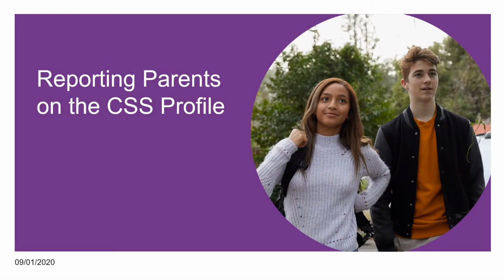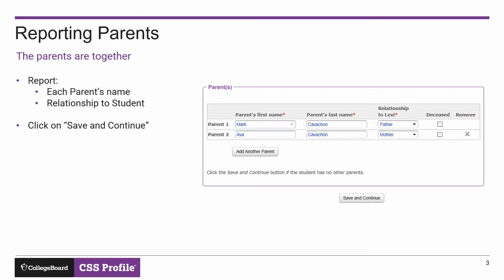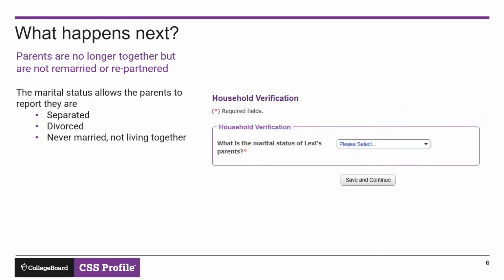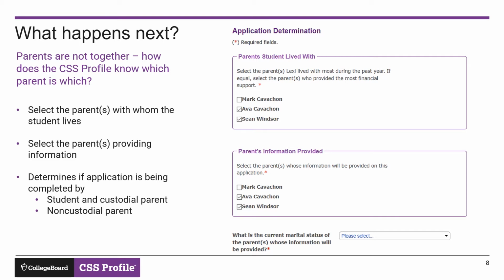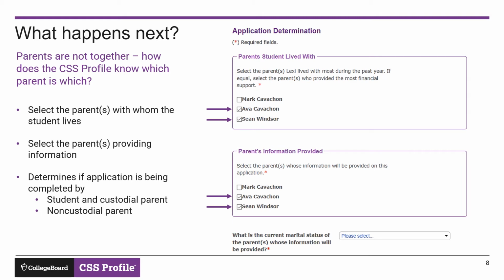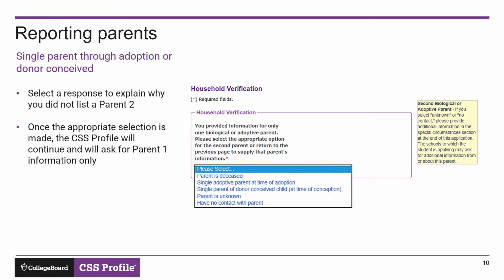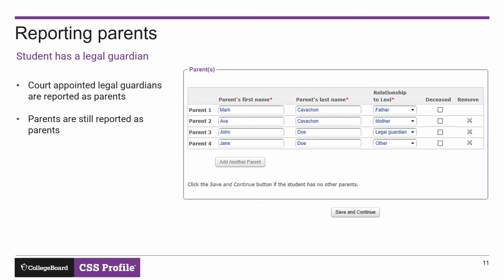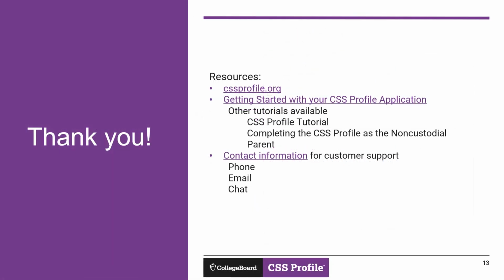reporting parents css profile presentation 1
To high school seniors, applying college financial aid is never easy and therefore learn the basics will help you to file FAFSA and CSS Profile correctly without unnecessary mistakes.